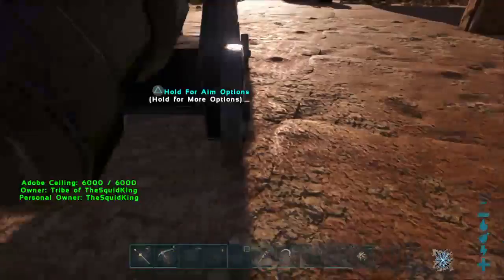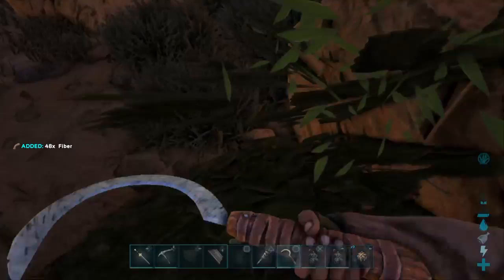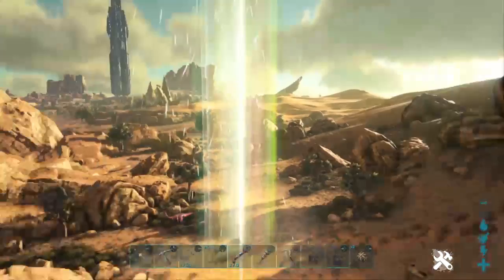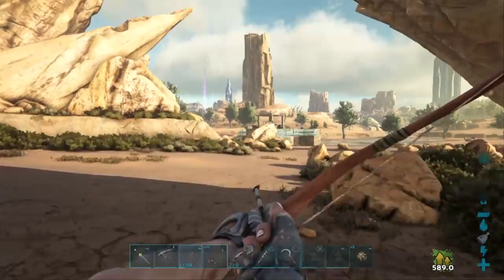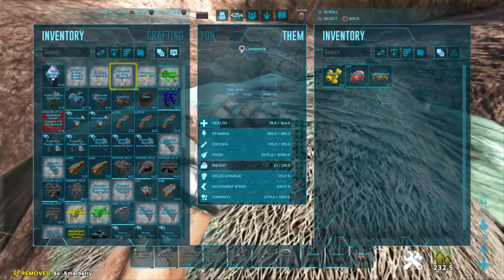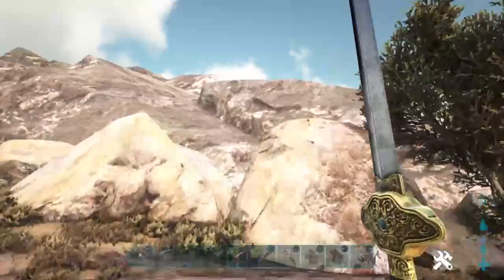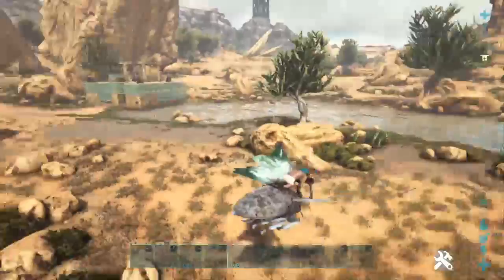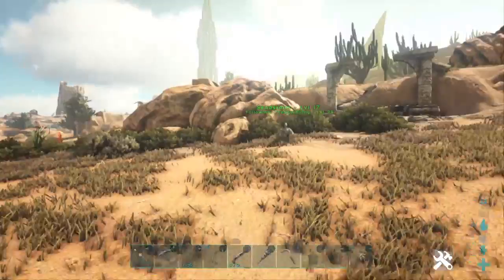Ark survival evolved ep6! part 1!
Welcome to the Sloth Empire! Im just a streamer for the ps4 currently but i hope to get more known because i like to share my thoughts on games and see what people are interested in seeing if they cant find something anywhere else!